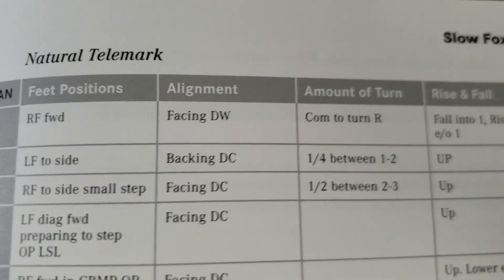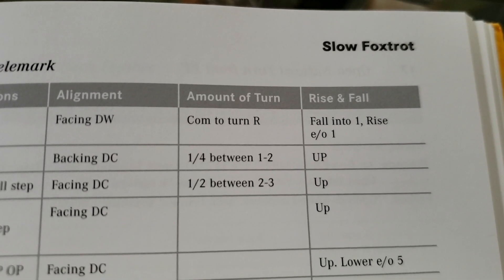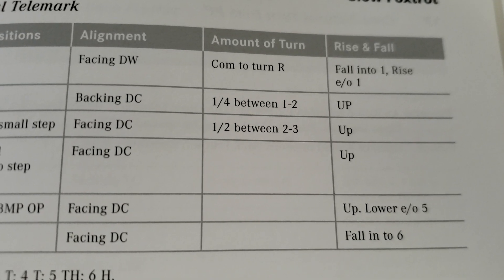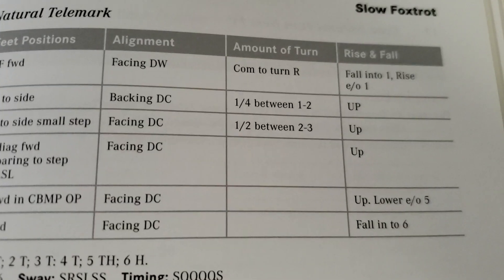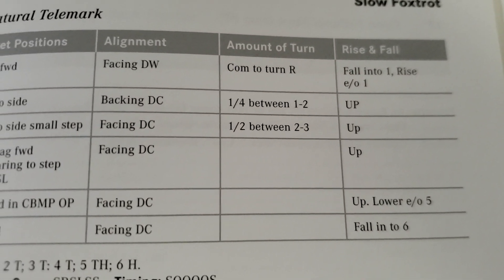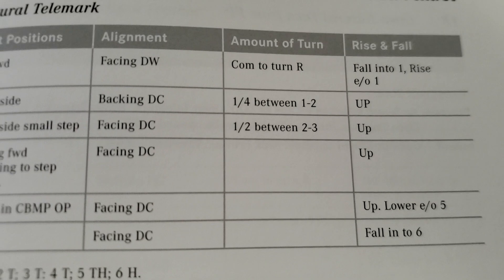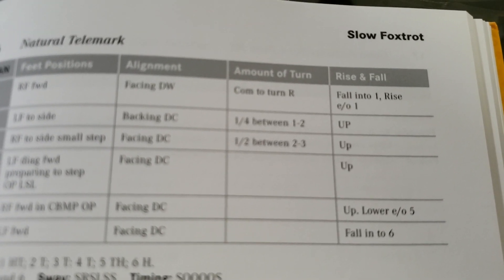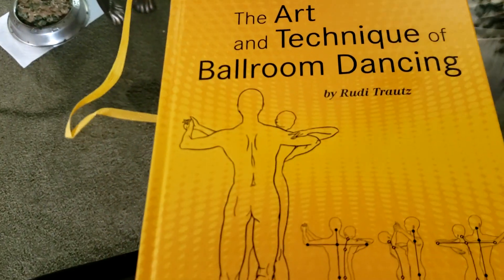Foxtrot Dance Lesson, Notes on Natural Telemark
Foxtrot notes, Zoom lesson wrap up June 19, natural telemark .  Foxtrot, Be sure to keep the axis intact over the left foot between step two & three so the turn can be accomplished and the lady's path cleared. Step three is a small step to the side. Note the unusual sway on the feather in this figure